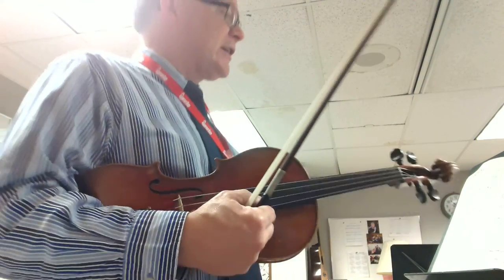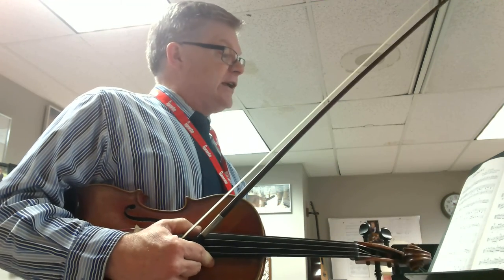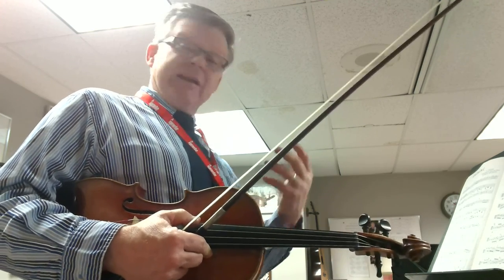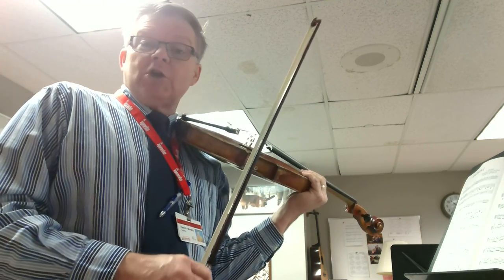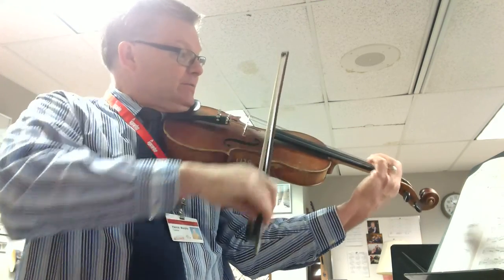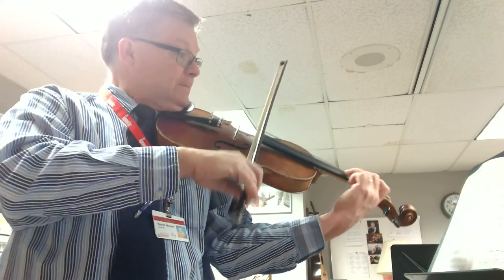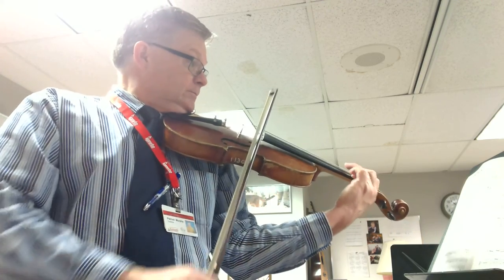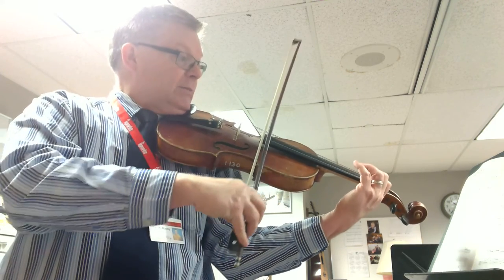Sonatina in C by B. Viguerie viola solo